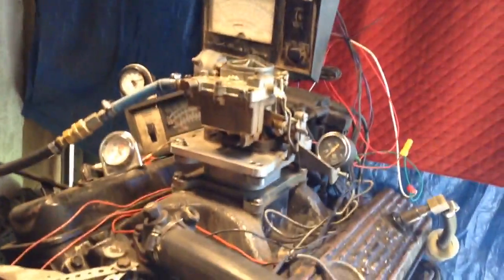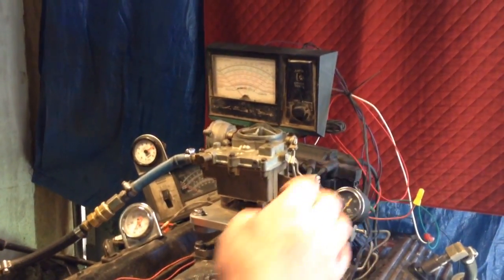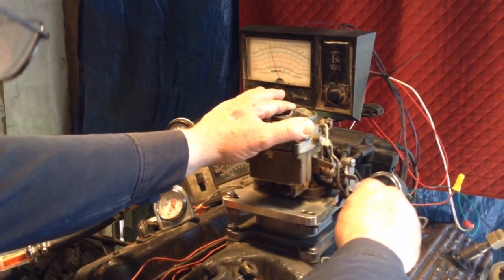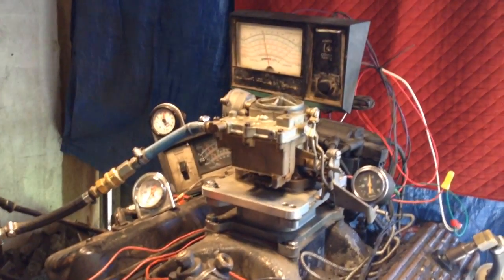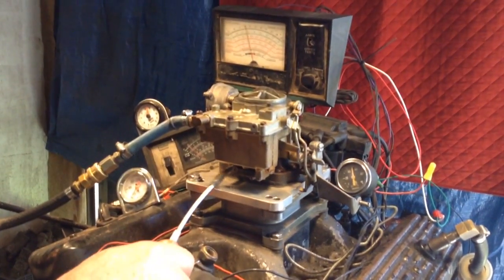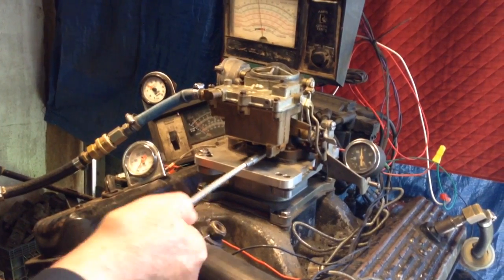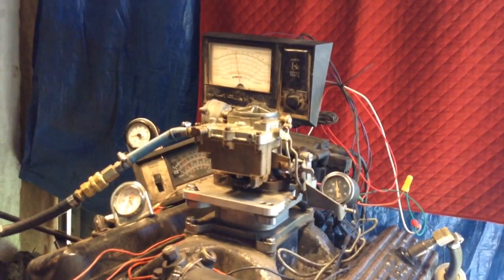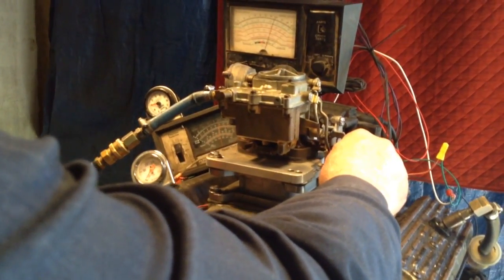Sal Rochester boat carb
This is a Rochester boat, marine, carb that is being tested on a running engine.